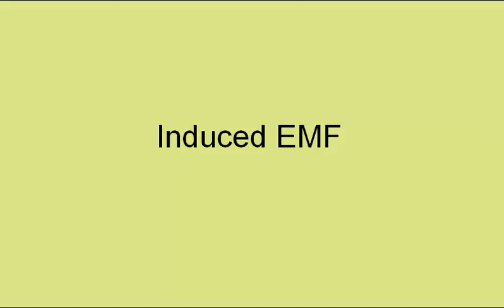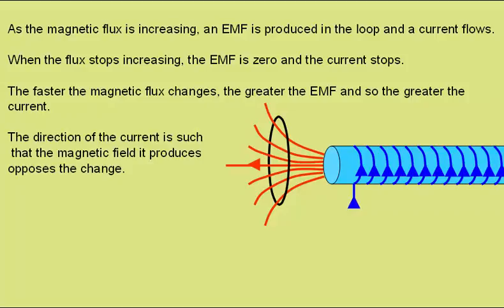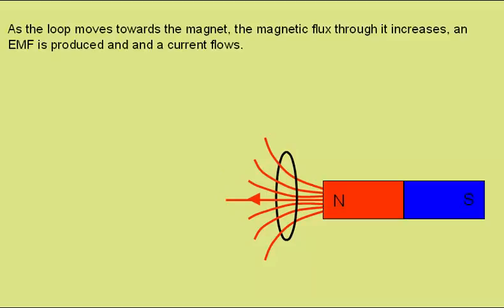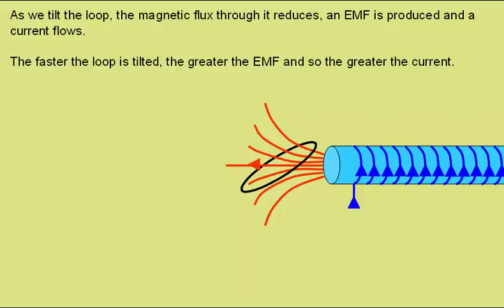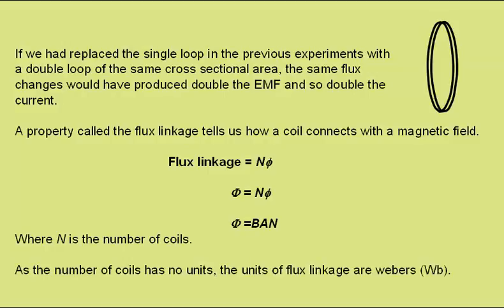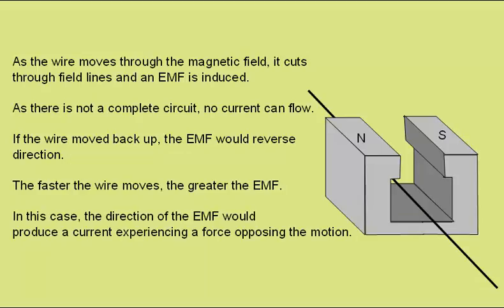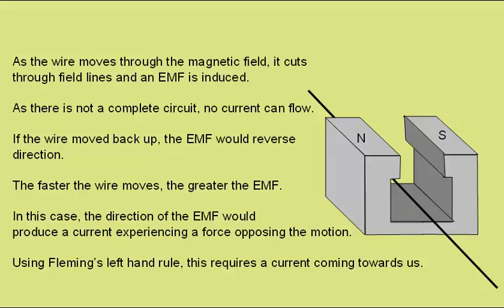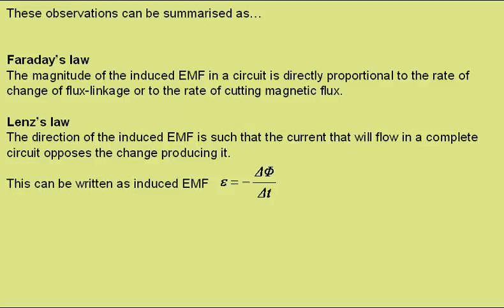Induced emf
Looks at induced emf through electromagnetic induction. Covers Faraday's law and Lenz's law. Aimed at UK A Level Physics but would be suitable for most post compulsory, pre-university Physics courses.